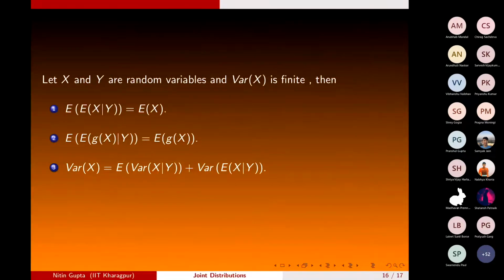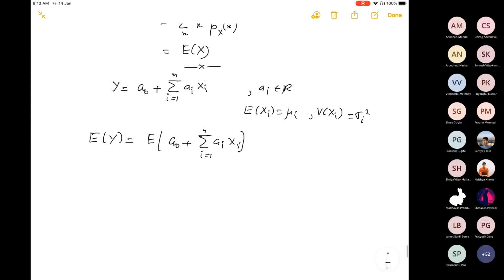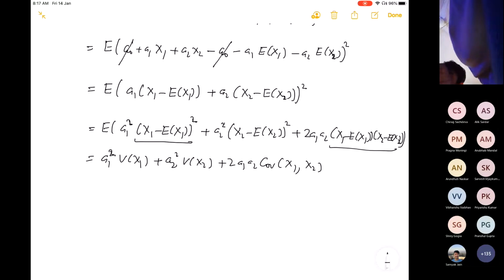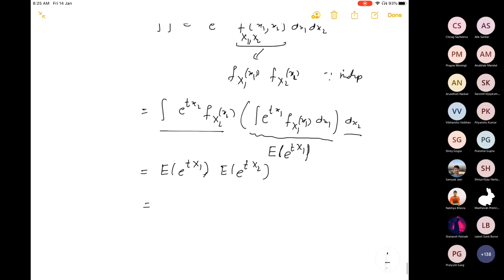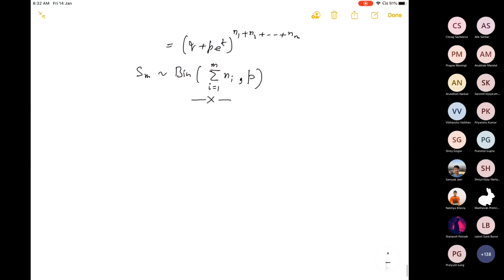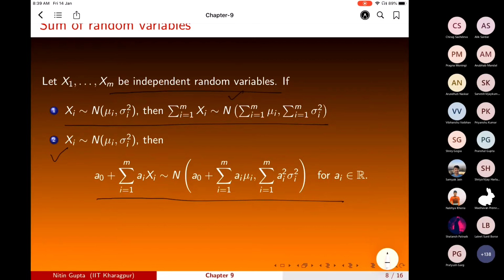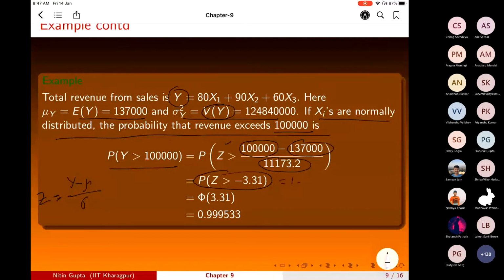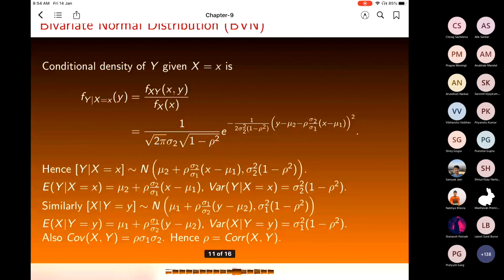W02_06_2022-01-14_Fri